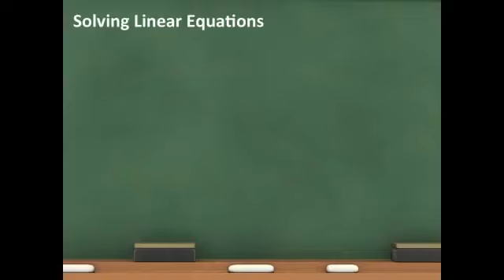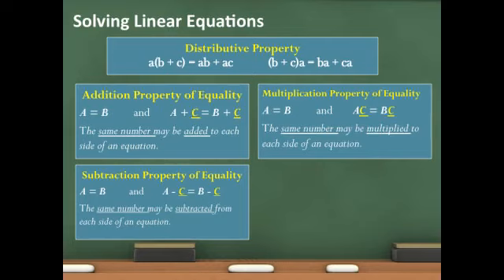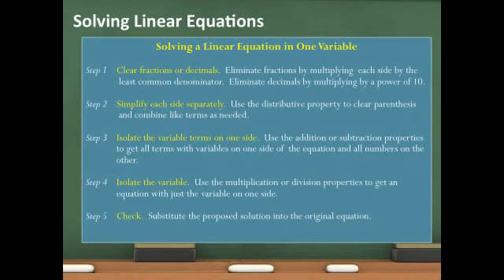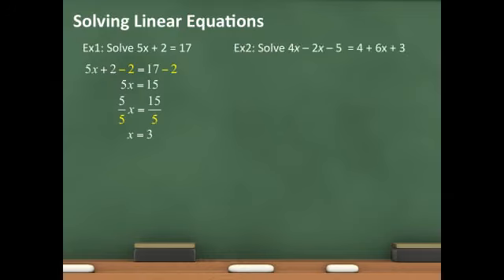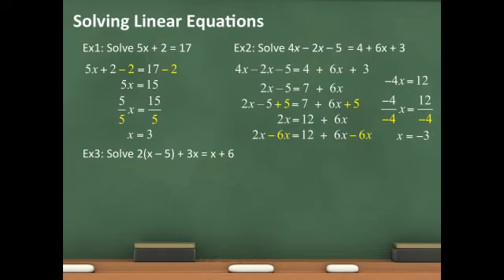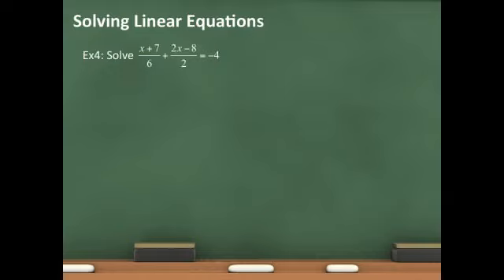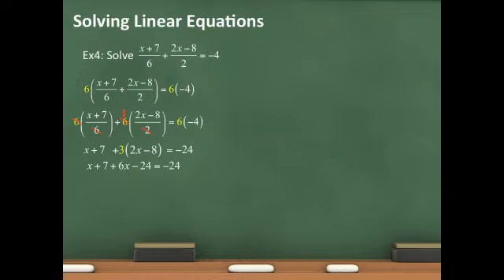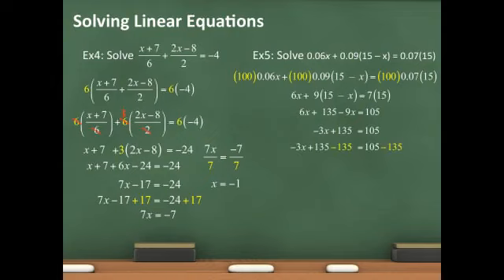TSI-29 More Equations 1: Solving Linear Equations